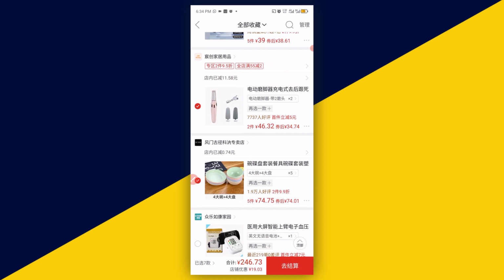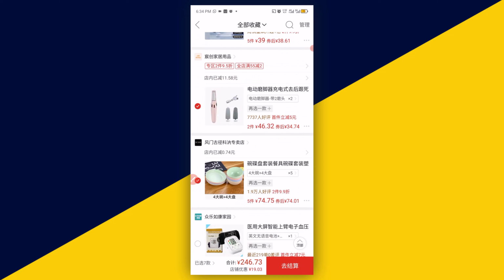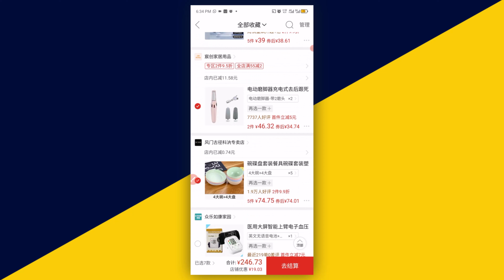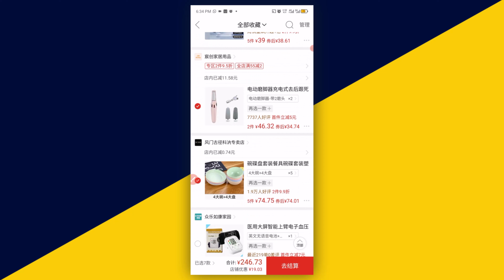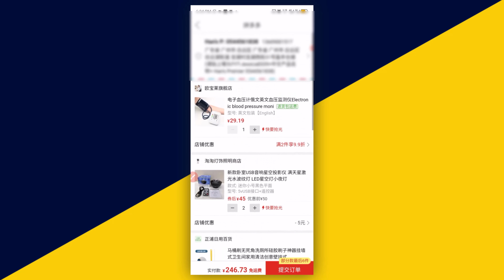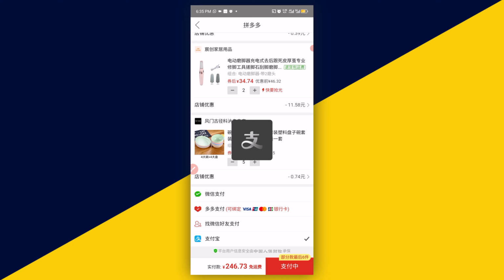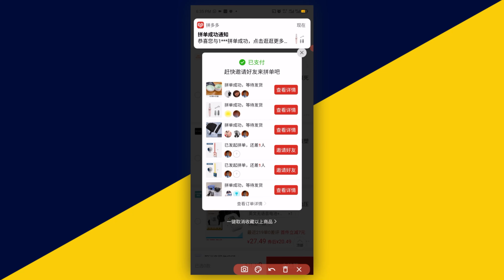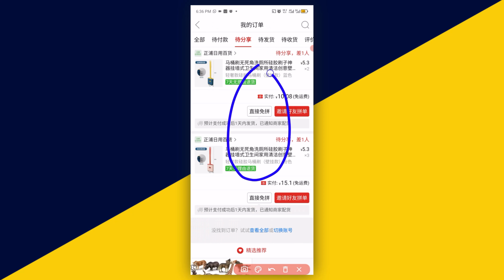Need to Pay Multiple Suppliers on Pinduoduo? Do This NOW!